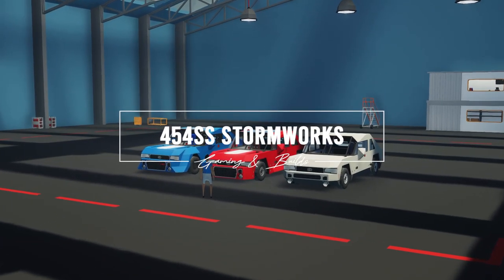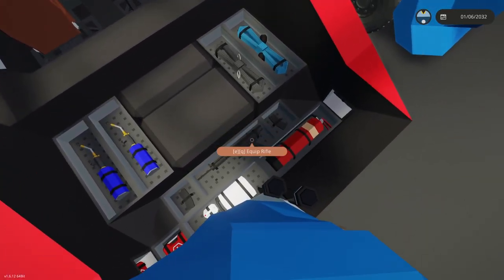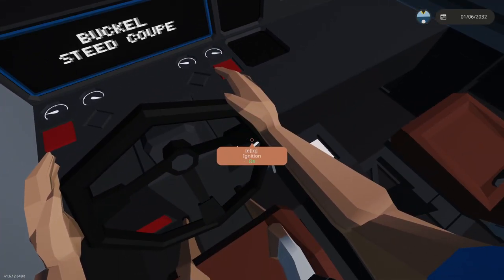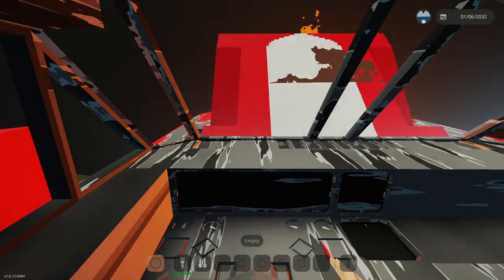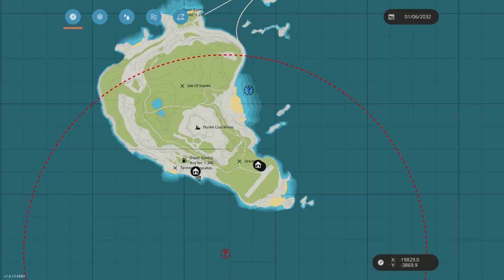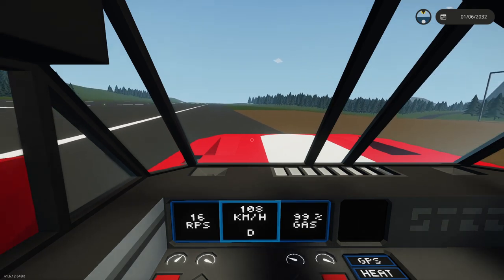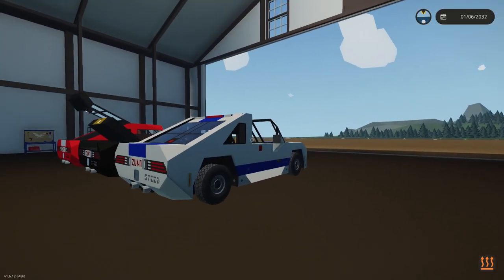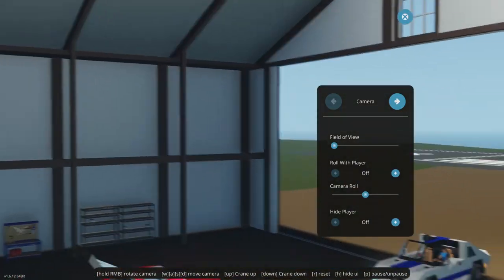Stormworks: Buckel Steed V8 Muscle Car Test Drive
In this video, 454ss showcases and test drives the 2022 Buckel Steed V8 Coupe Muscle Car, as well as the convertible and T-top configuration.  Built with performance in mind, the Buckel Steed V8 is quick and handles well.

Creations